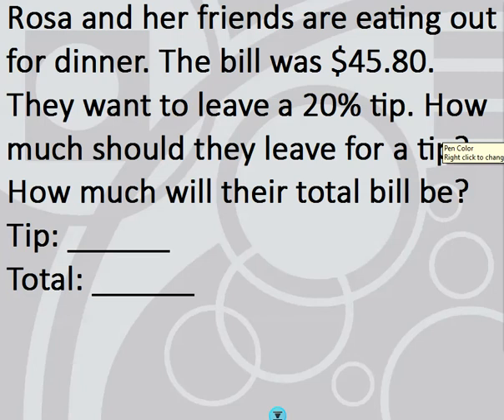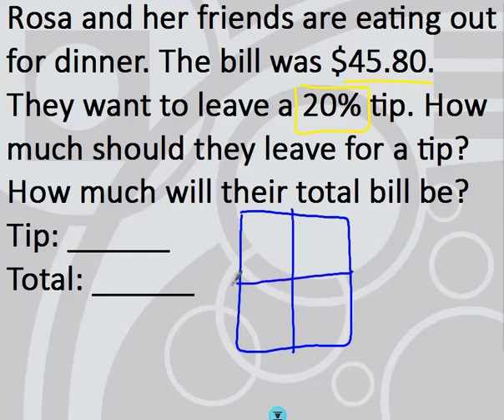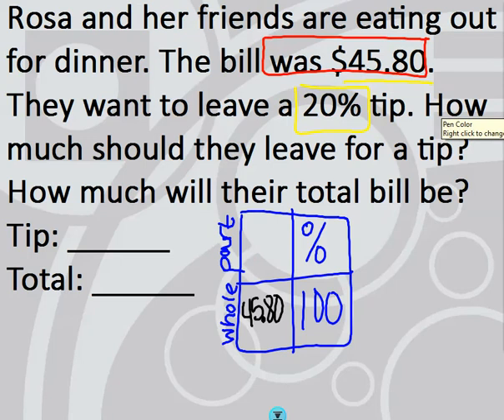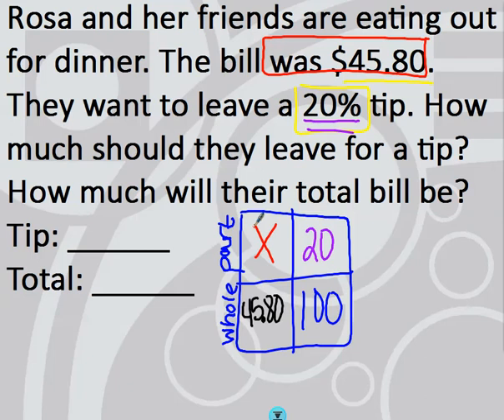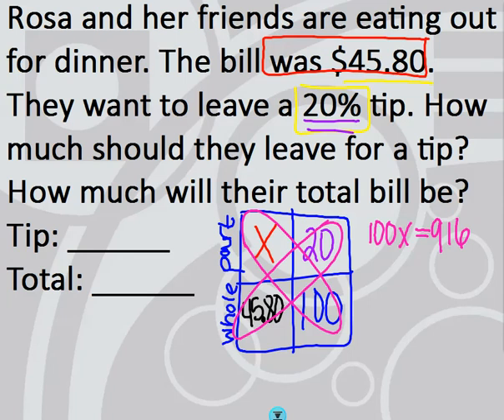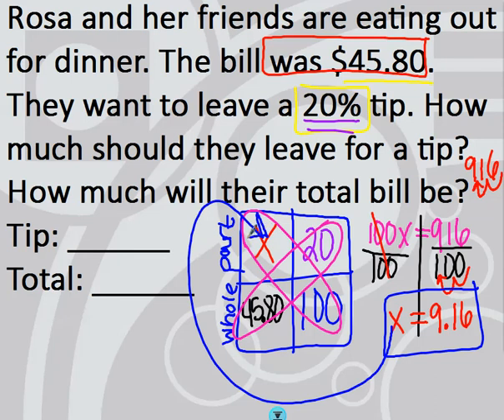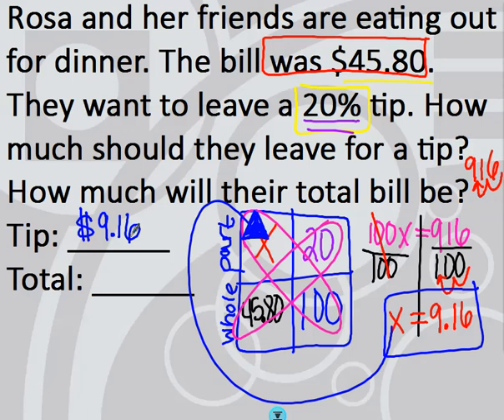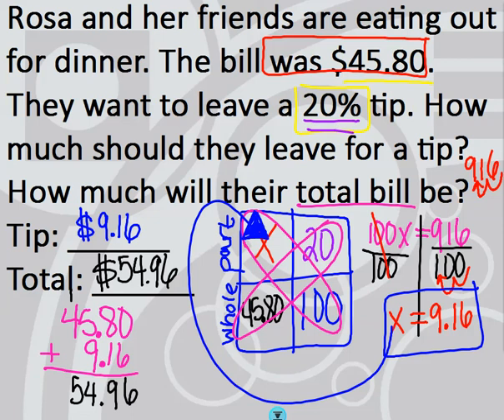Calculating % Tip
Use this video to  help you calculate what tip to leave at a restaurant!